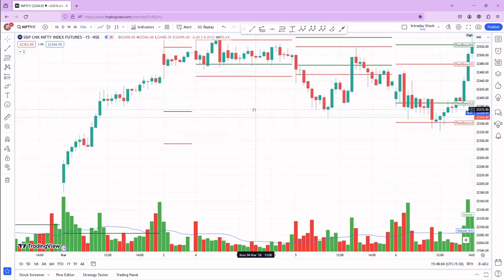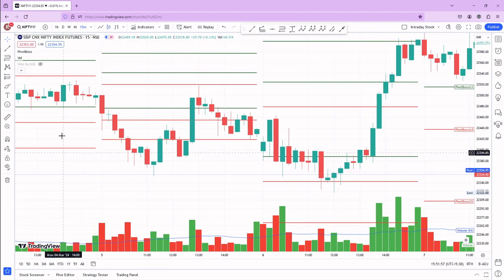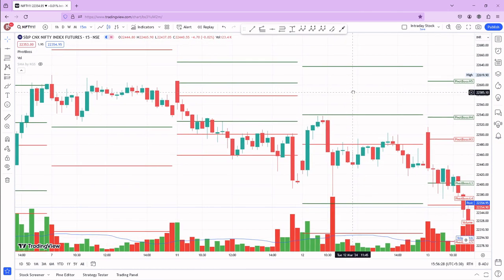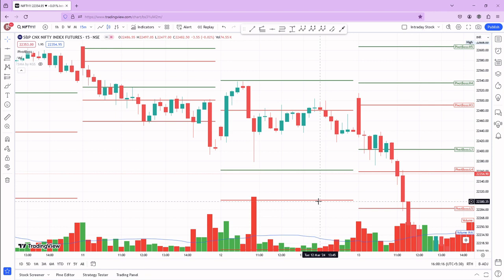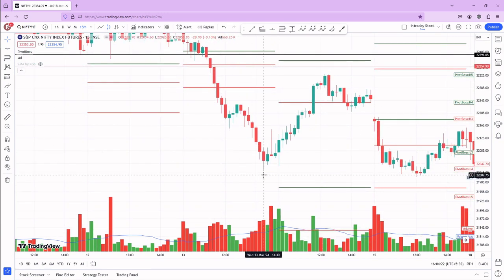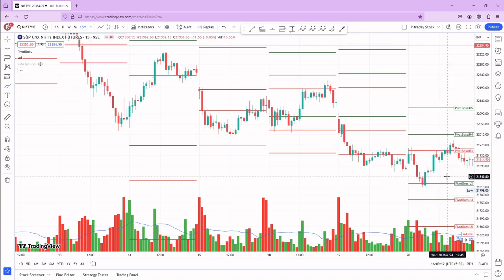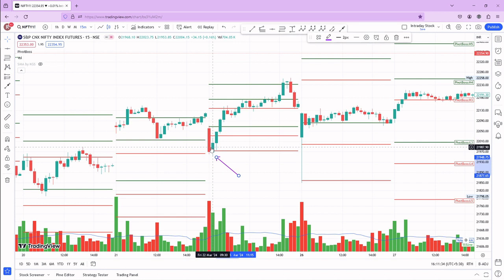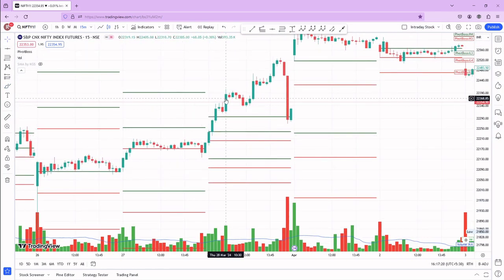Nifty MARCH month Analysis using Camarilla Pivots || SECRETS OF A PIVOTBOSS BOOK CONCEPTS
Hi All,
Today I have made a video on Nifty MARCH month Analysis using Camarilla Pivots || SECRETS OF A PIVOTBOSS BOOK CONCEPTS ||
I have discussed the below:
0:00 Introduction
3:15 Nifty Intraday Analysis
11:20 Nifty Swing Analysis
17:20 Nifty Positional Analysis
20:00 Nifty Midcap & Small Cap Analysis
21:10 Global Market Analysis
22:25 Commodity Analysis
23:30 Conclusion

KEEP WATCHING!!!
KEEP SHARING!!!
Thanks
Stunner